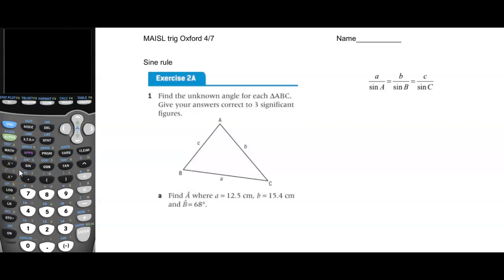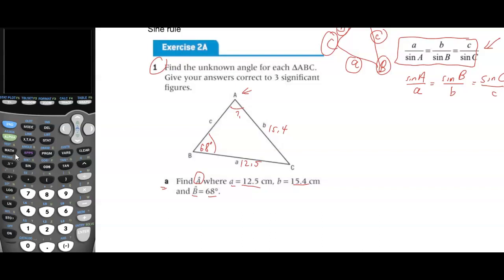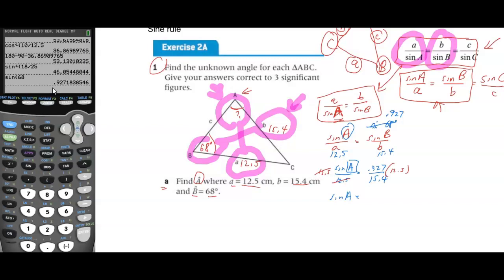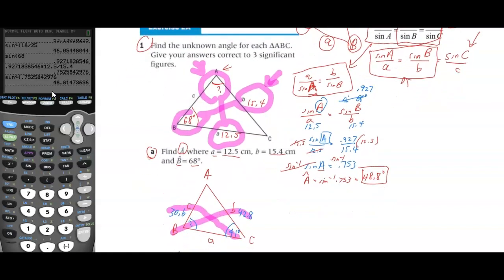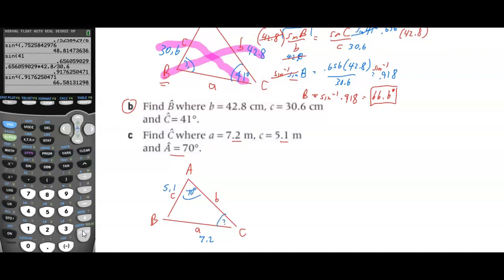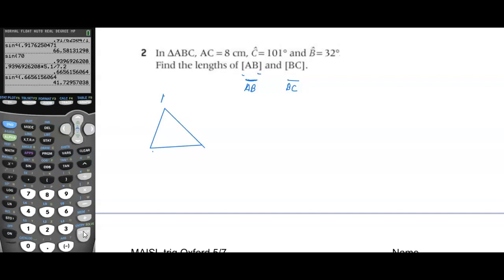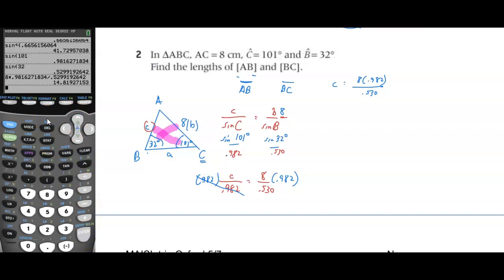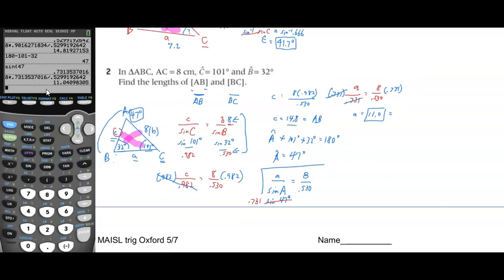MAISL trig p4 Oxford